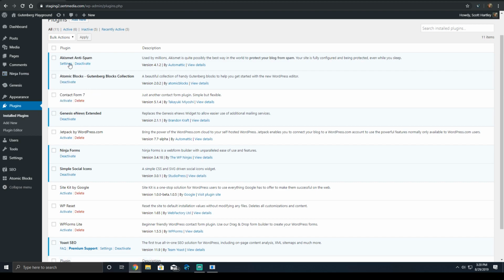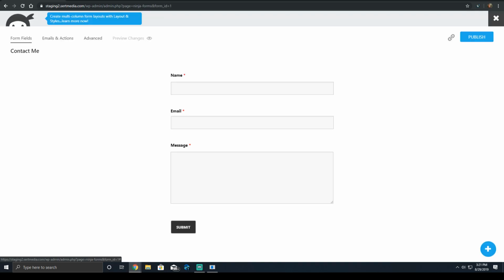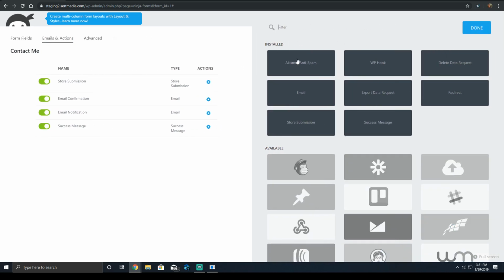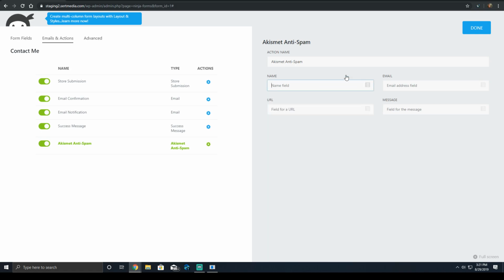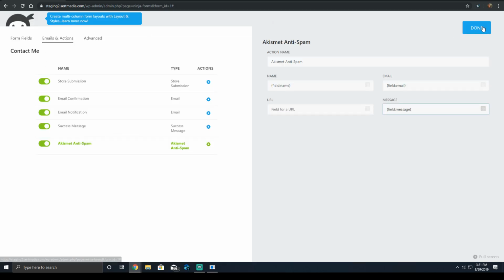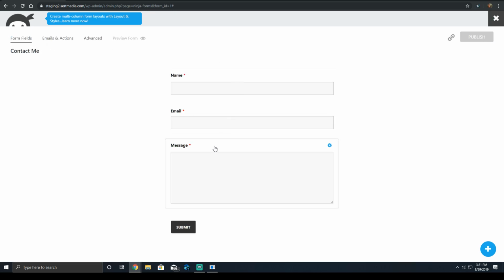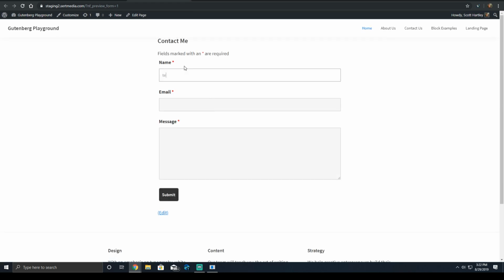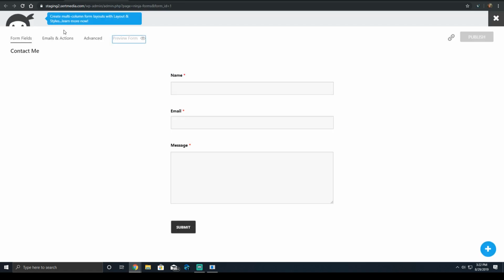How To Integrate Akismet With Ninja Forms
Learn how to integrate Akismet anti-spam with ninja forms for spam checking without the need of a captcha! If you have any questions regarding the setup you may ask me in the comments section!